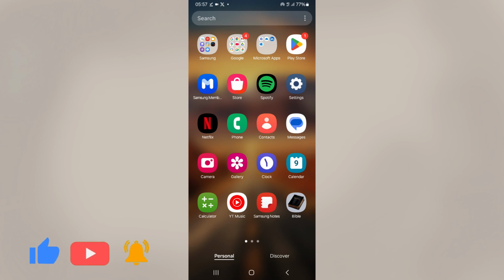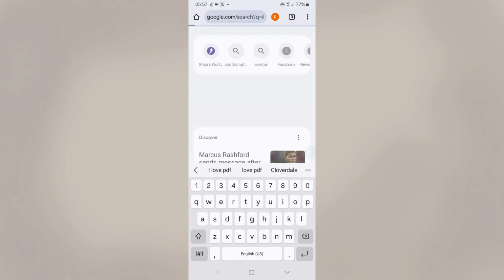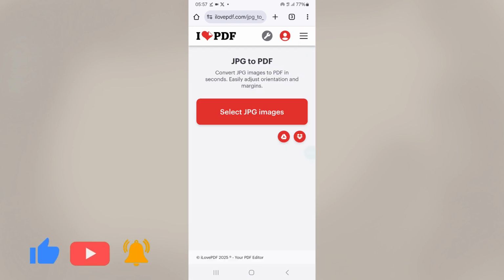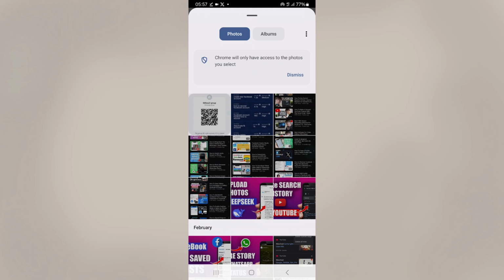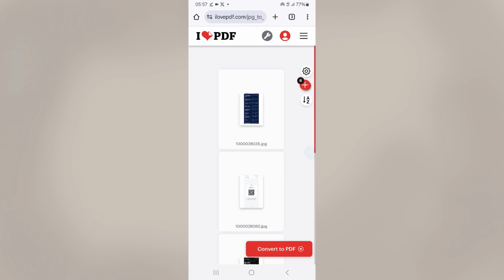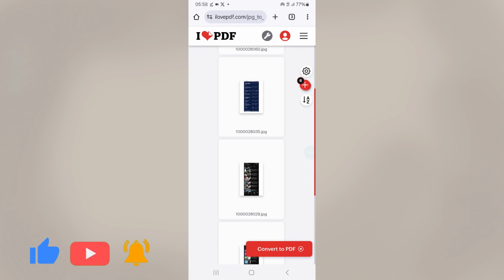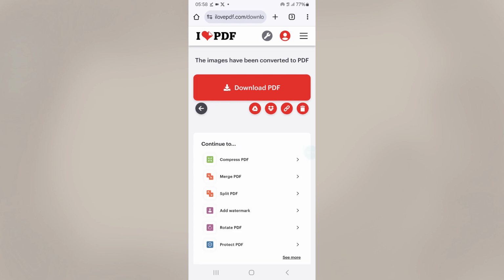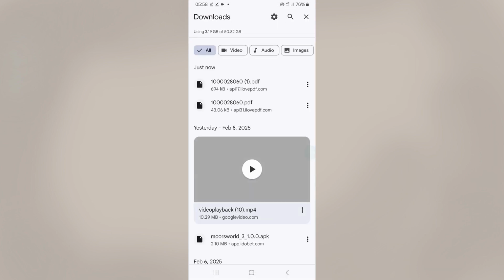How to Convert Image to PDF: A Step-by-Step Guide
Learn how to easily convert images to PDF files online or offline using our simple and free methods. Discover the best tools and software for image to PDF conversion.